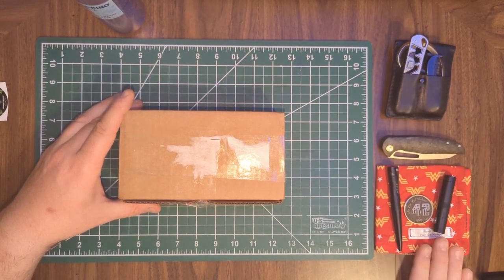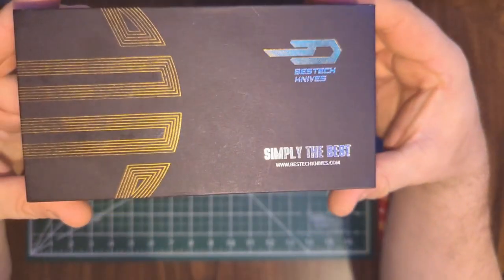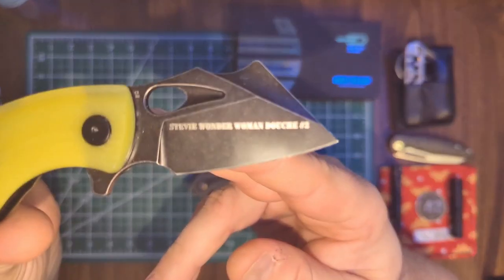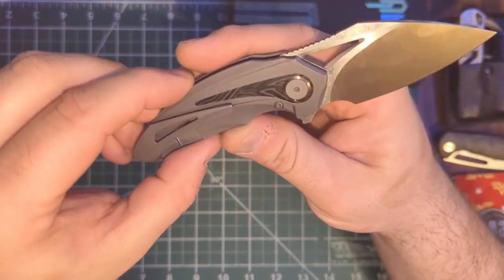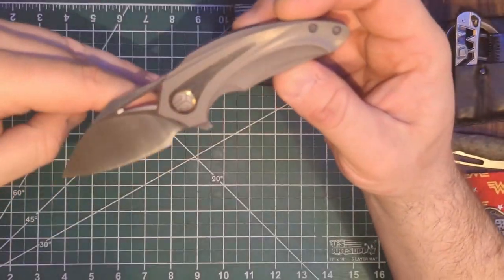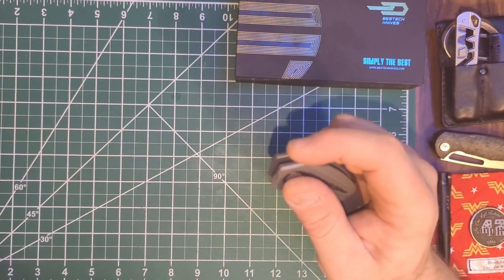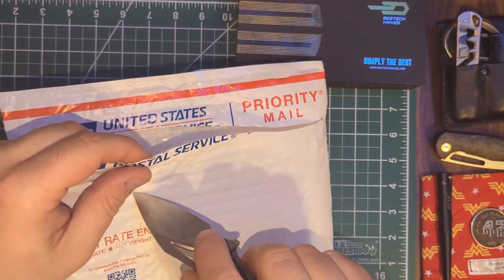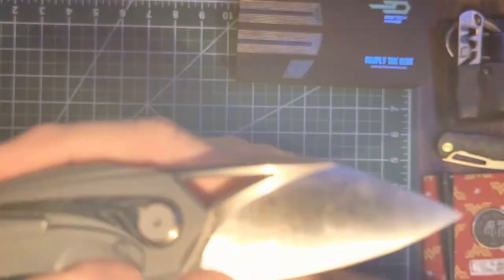Bestech Nuke First Impressions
Salutations friends and strangers of the interwebs! Received this lil guy from the Black Widow Pass Around Group. The following are my first impressions. Enjoy!

Looking for a dope new hankie? Check out the selesctions that our buddy ForrstSLR has to offer.